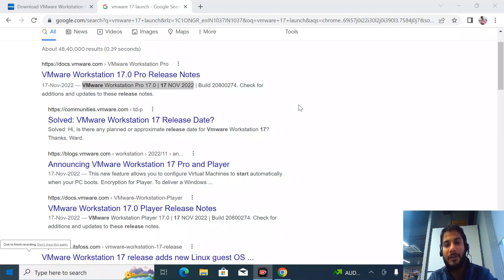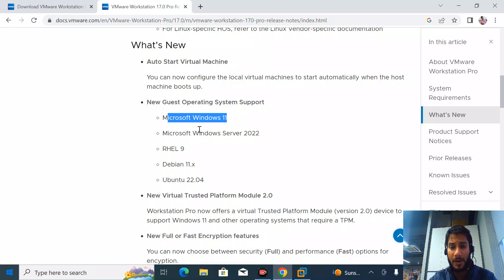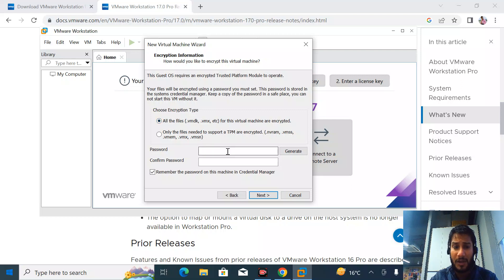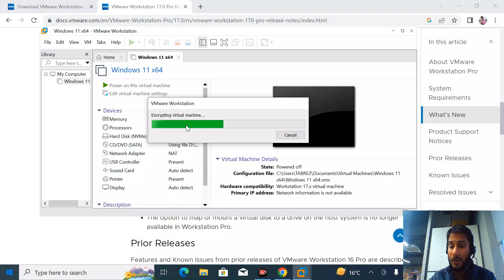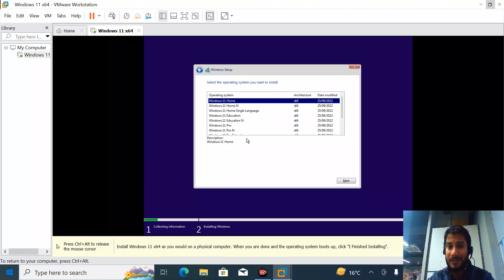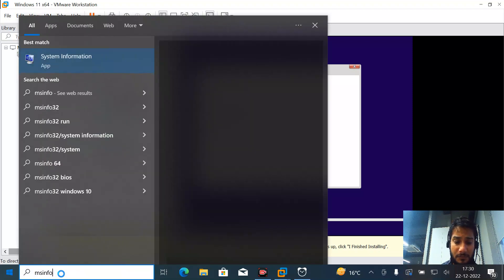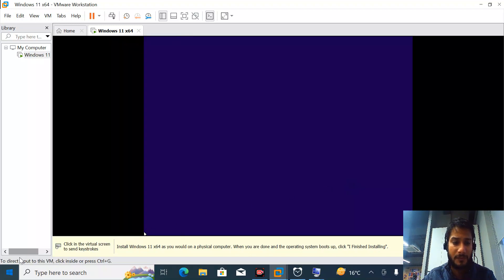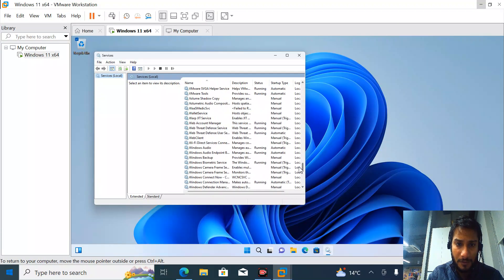VMware Workstation 17 Pro and Player || Windows 11, new vTPM, Auto-Start VM at Boot and more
Windows 11
Support for Windows 11 Hosts and Guests – Create Windows 11 VMs on Linux and Windows 11 hosts. To provide this support, we delivered an mproved Virtual Trusted Platform Module and new ‘fast’ VM Encryption type.

Fast Encryption
Along with VM ‘Full Encryption’, we are introducing a ‘Fast Encryption’ capability to deliver maximum performance for VMs that use a vTPM.

Auto Start VMs
This new feature allows you to configure Virtual Machines to start automatically when your PC boots.

Encryption for Player
To deliver a Windows 11 supported TPM, VM encryption features have been extended to Workstation Player product to seamlessly create Windows 11 virtual machines